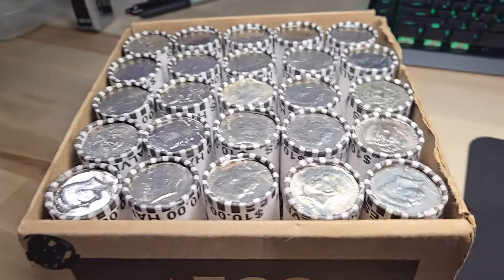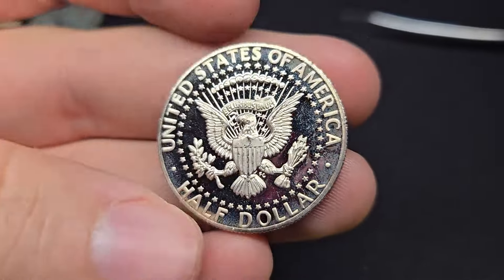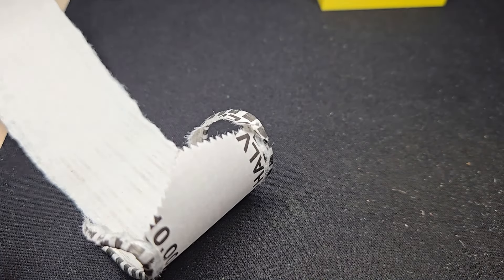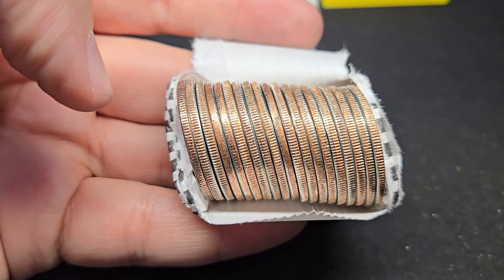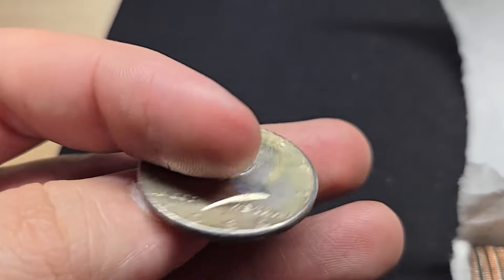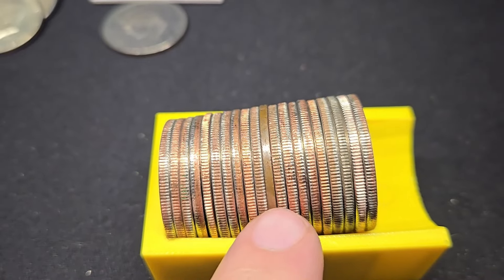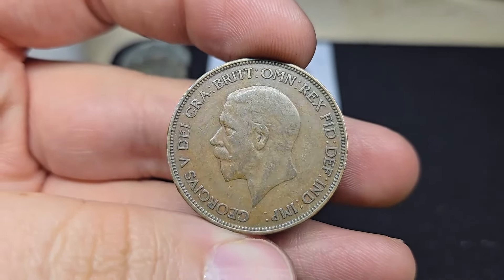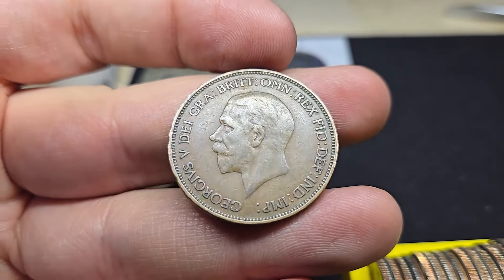OLD BRITISH COIN AND SILVER FOUND!!! (COIN ROLL HUNTING HALF DOLLARS)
► Strike It Rich with Pocket Change
► United States Coins 2024 Red Book